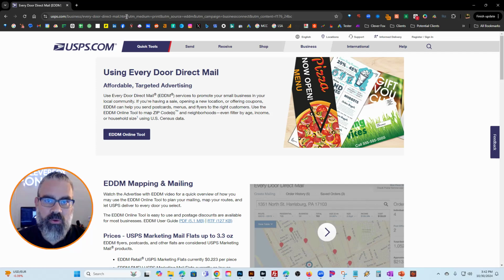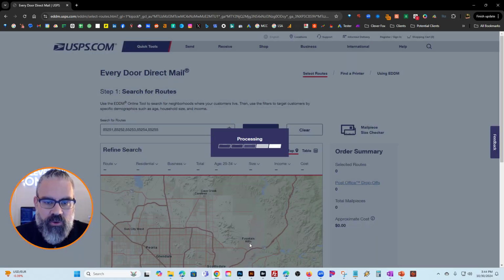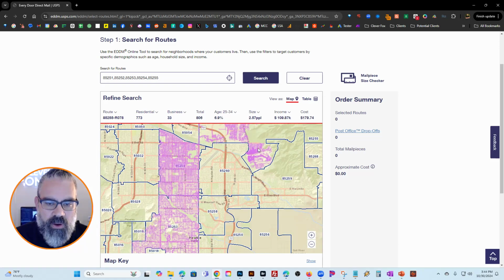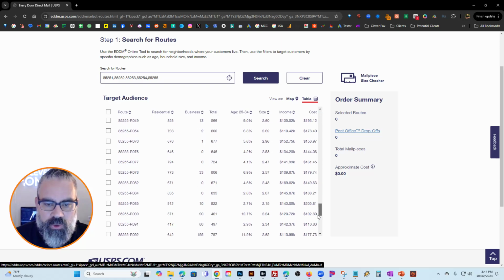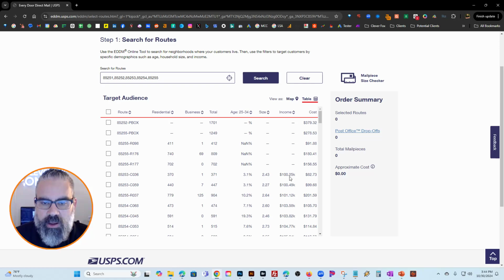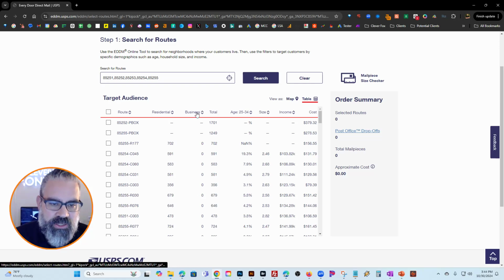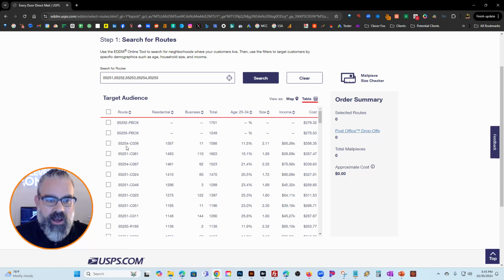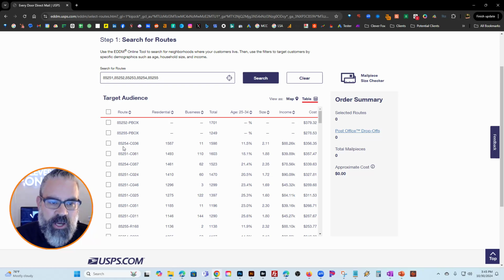Target Marketing Research Tool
🎯 Unlock Your Perfect Audience with This Hidden Tool! 🎯

Ever wondered how to find the right people in the right places for your business? In this video, I’m revealing a powerful (yet often overlooked) marketing research tool that gives you data insights on residential and commercial locations—right down to the average income levels!

Imagine knowing exactly where to target for your next campaign, whether you’re focused on reaching high-income neighborhoods or finding prime commercial zones. 📊💼

If you’re ready to stop guessing and start making data-driven decisions, watch this quick demo to see how it’s done! 🚀

🦊 Need help with your digital marketing, SEO or website?